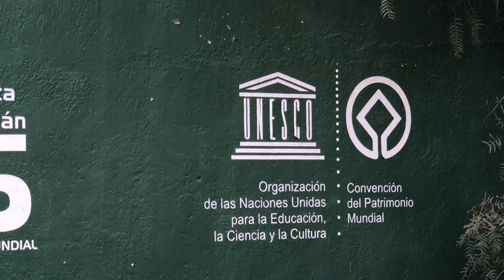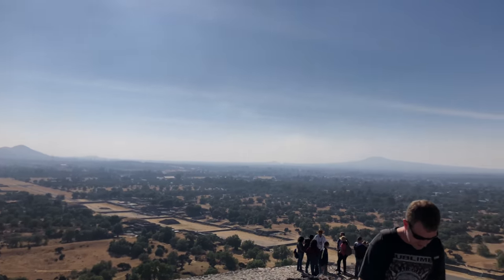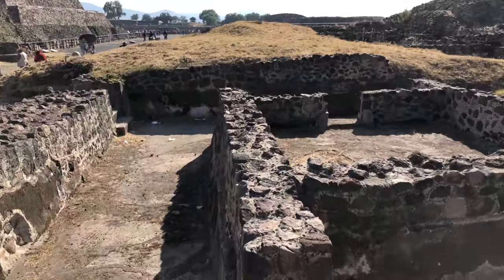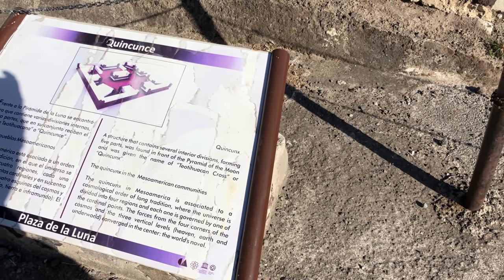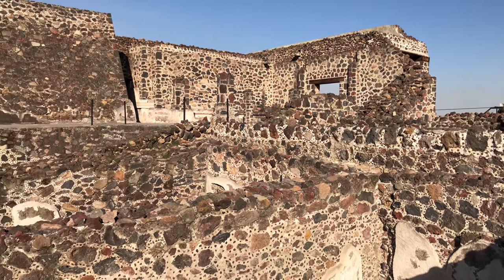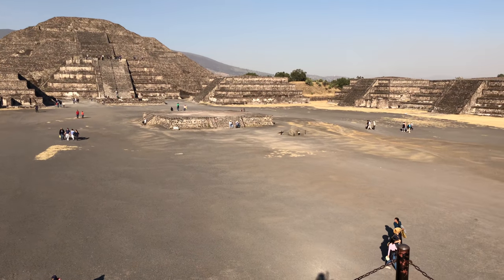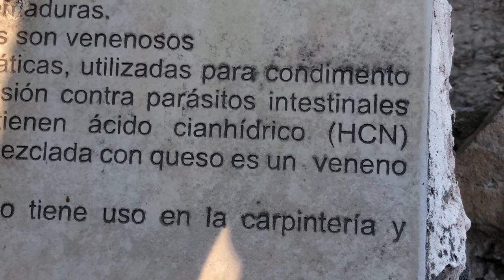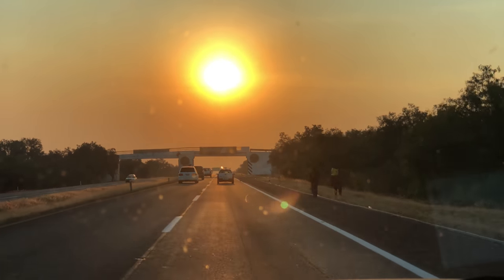Teotihuacan: Unesco World Heritage Site - Mexico